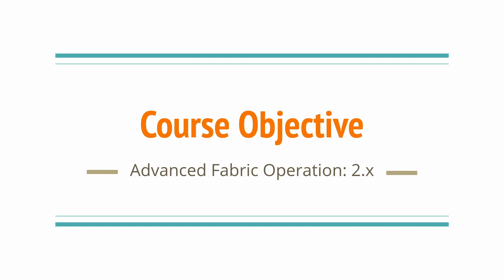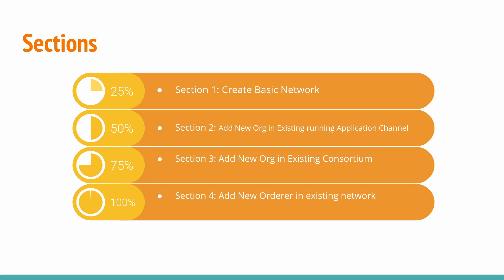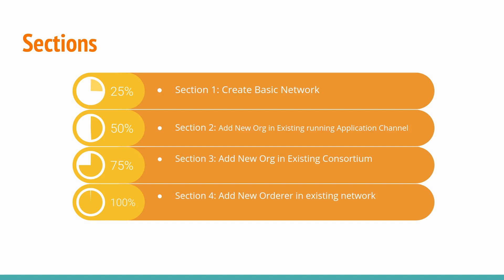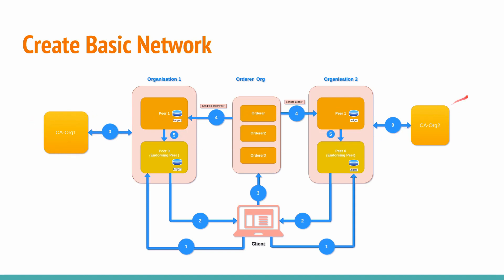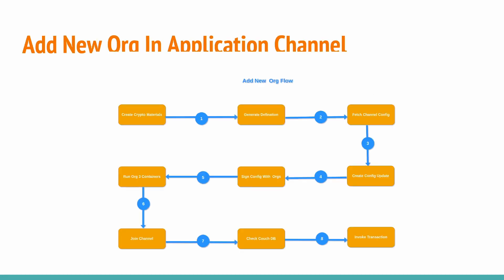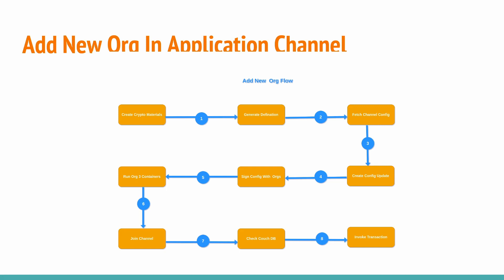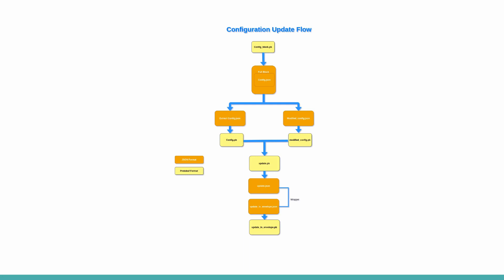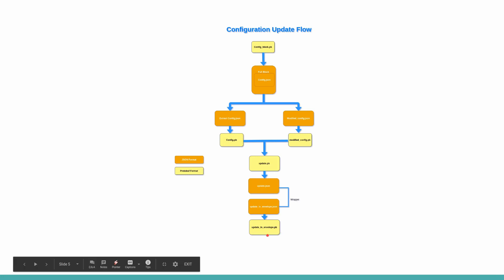Section 1 1 Course Introduction Part 1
If you want the GitHub code, please connect me on Instagram or you can send 5$ to 10$ to the following PayPal or UPI, Once you made the transaction, send me an email with transaction details to , I will share github code.
UPI: adhavpavan02@axl

I have a dedicated Full stack Course using Hyperledger Fabric v2.5 -  Agreement Management, I would appreciate it if you could go through this course first as it will clear all basic to advanced concepts like how to deploy full applications with Fabric.